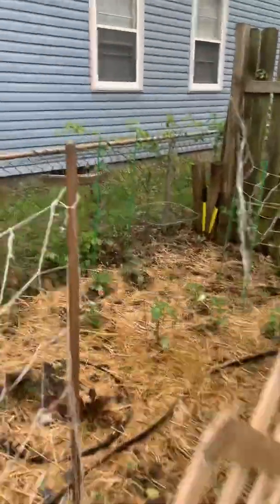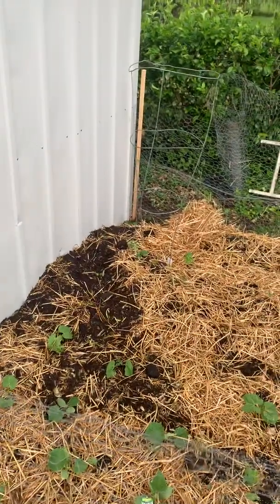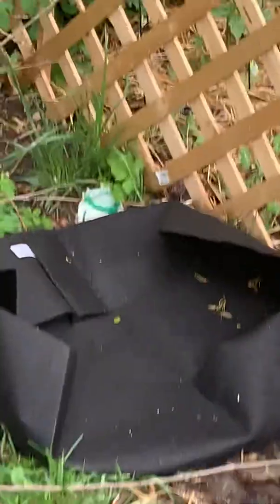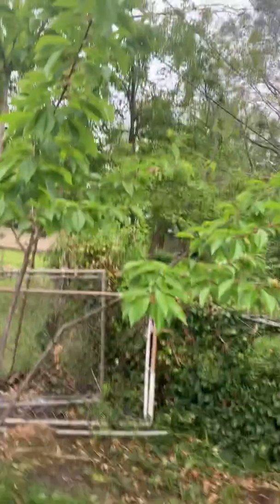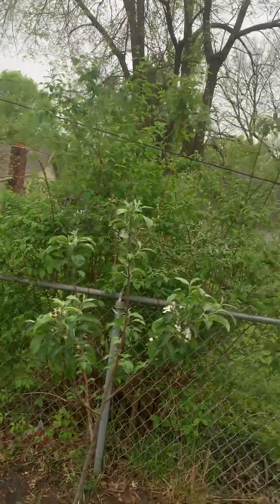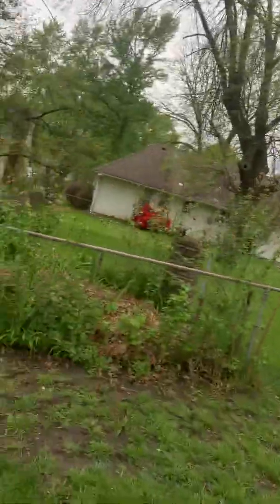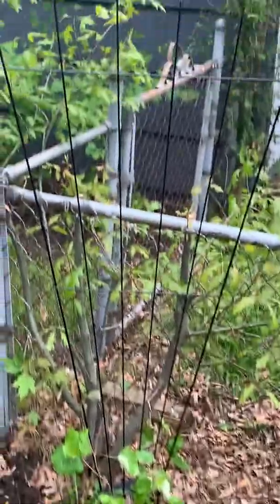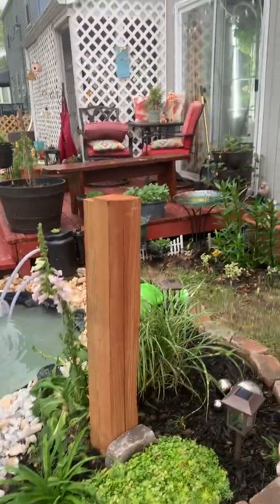youtube video #-MTgsJd3BZI